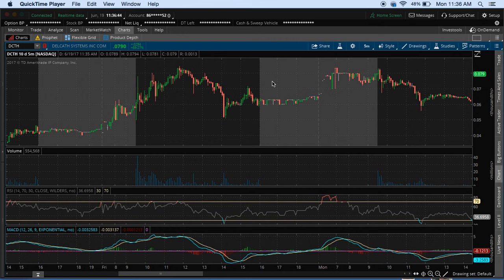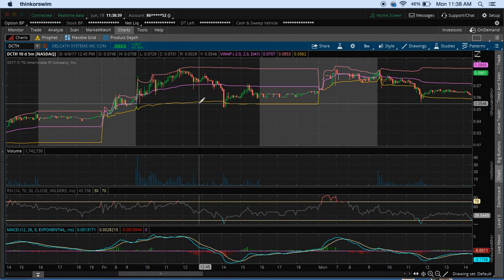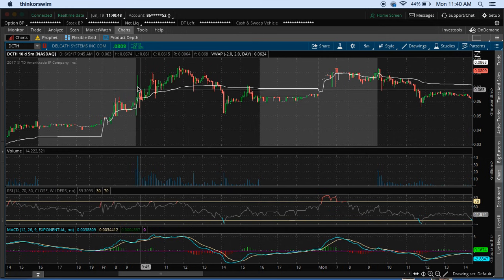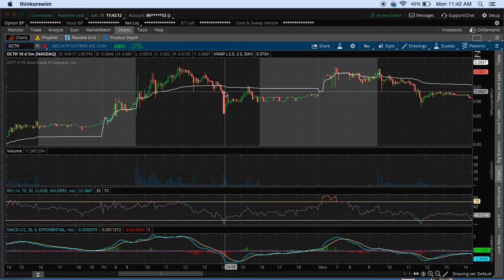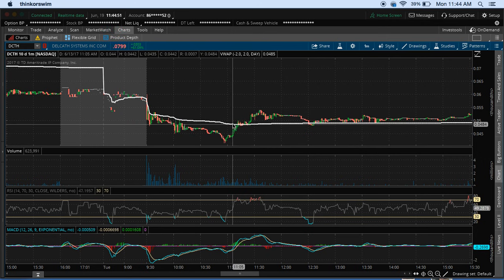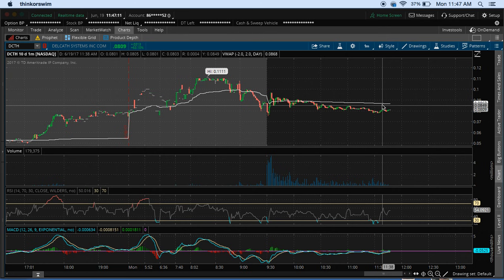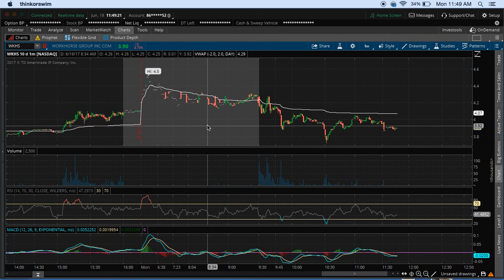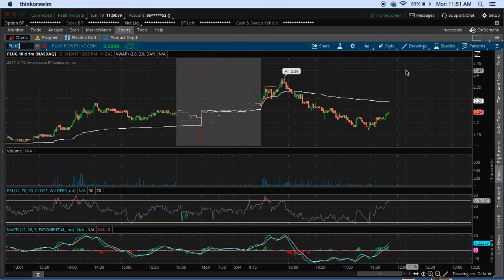VWAP Basics for Beginners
1. Boiler Room Trading Course & Live Trading Group (LINK BELOW)

2. Trade Ideas Scanners | Best Scanning Software On The Market!
             p=connortrades&w=products

2.  Start Trading With No PDT $500 Minimum (LINK BELOW)

3. Join Boiler Room Trading's Free Facebook Group (LINK BELOW)

4. Join Our Free Stock Trading Chatroom Today! (LINK BELOW)

5. Join Me On Instagram & Follow Boiler Room Trading's Progress!

6. Join Me On Trading View For Chart Analysis!